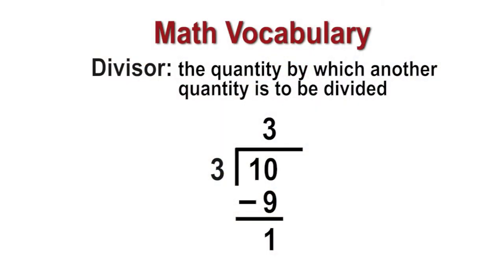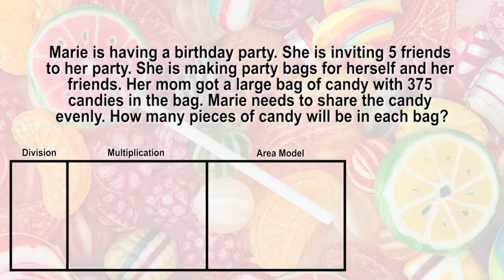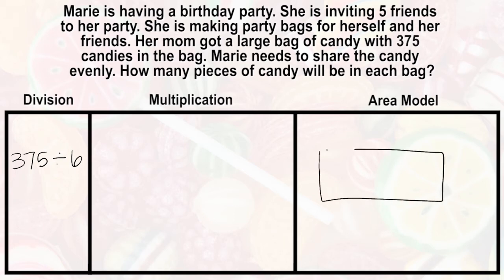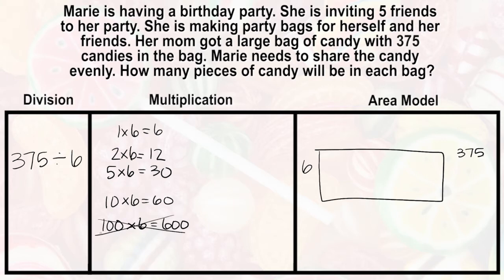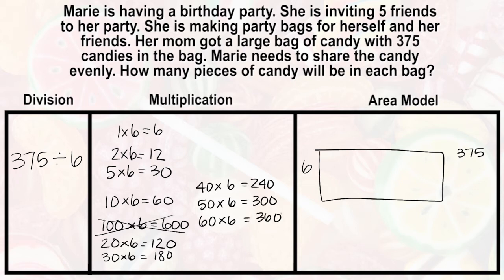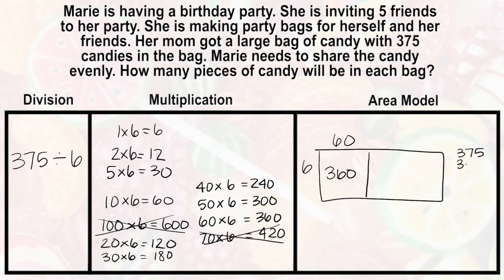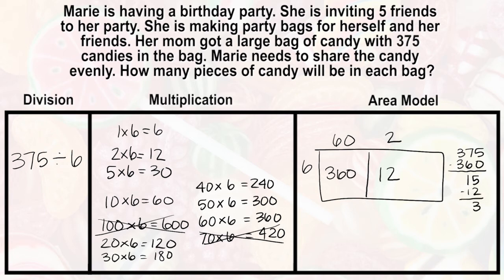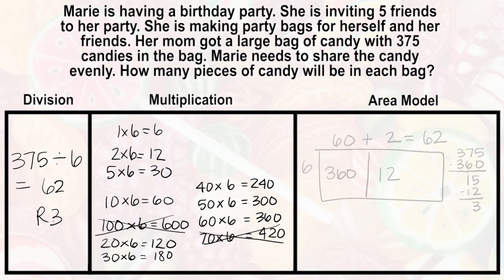2.05 - One Digit Divisors using an Area Model